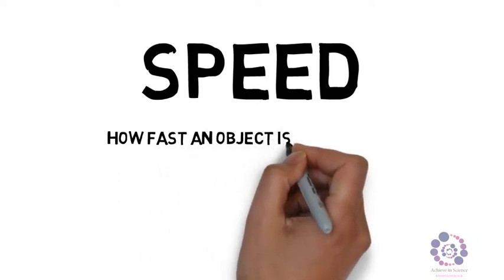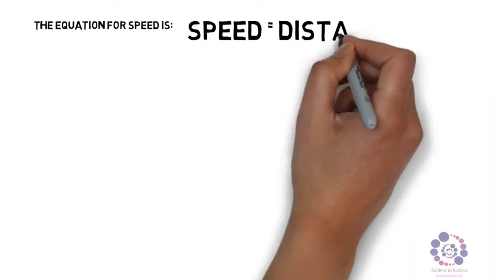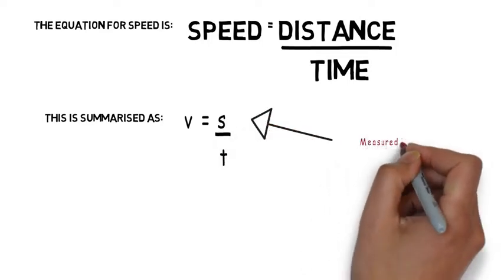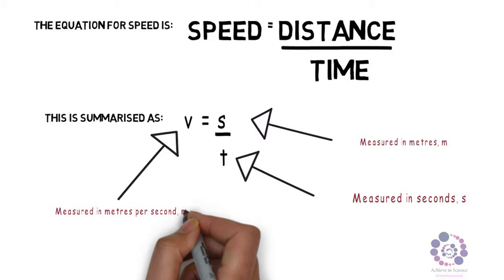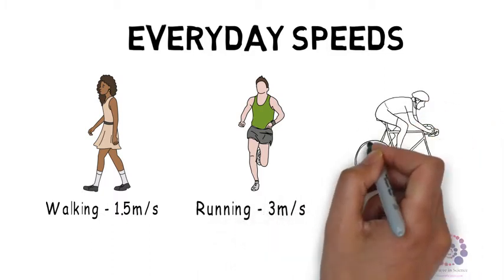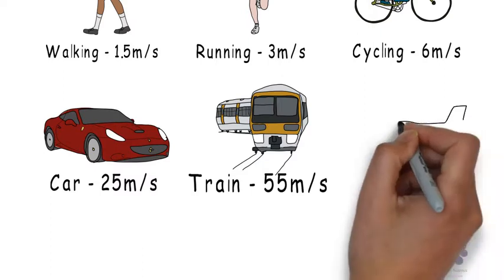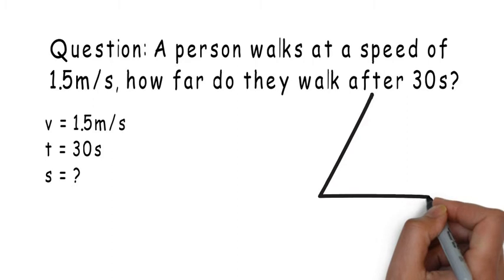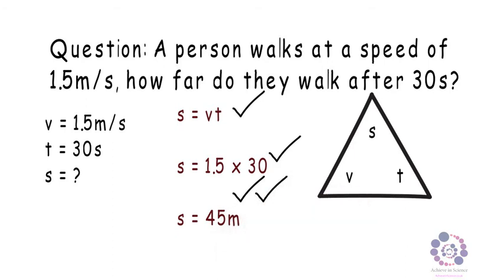Calculating Speed with voice over